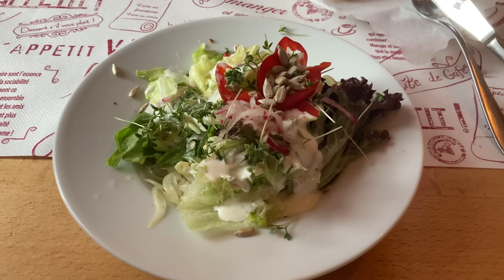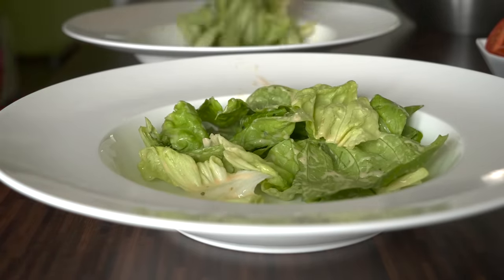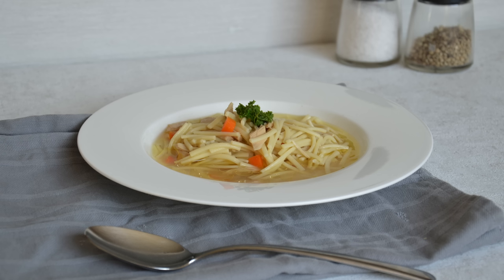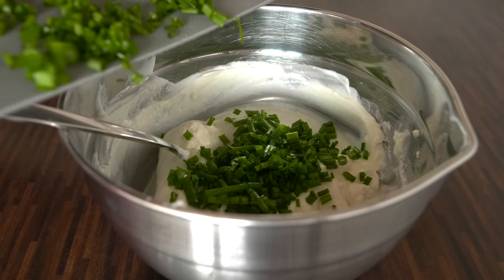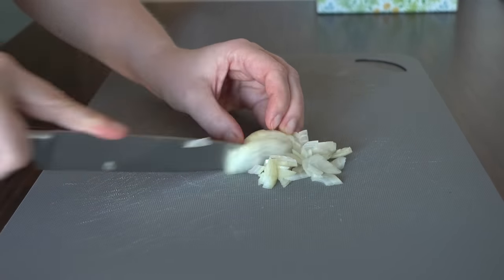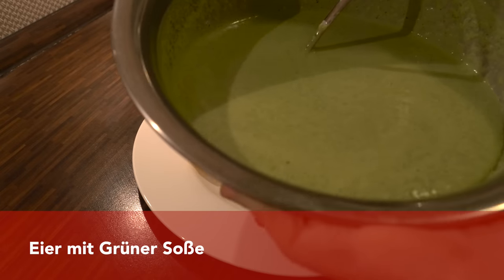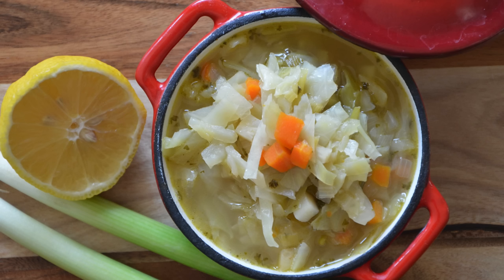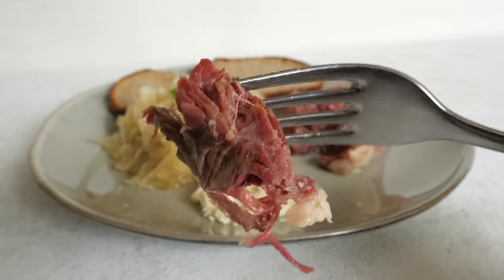10 Low-Calorie German Dishes - German Healthy Food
10 Low-Calorie German Dishes - German Healthy Food

In this video, we will be talking about German Low-Calorie main courses. I thought that this will be a fun video to make in January because you may find German healthy dishes useful, especially at this time of the year. So if you are looking for some German dinners or low-calorie german cuisine recipes please watch this inspirational video.

★ Food mentioned ★
1. Salate - Salad
2. Hühnersuppe - Chicken Soup
3. Eier in Senf Soße
4. Pannfish - Fried fish with hard-boiled eggs and mustard sauce
5. Kartoffeln mit Quark
6. Tafelspitz mit Buillionkartoffeln und Meerrettichsoße - Beef Topside with Potatoes and
7. Eier mit Grüner Soße -  Hard boiled Eggs with Green Sauce
8. Kohlsuppe - Cabbage Soup
9. Karpfen Blau - Carp boiled in vinegar water
10. Rindersolber mit Sauerkraut - Cured beef with Sauerkraut